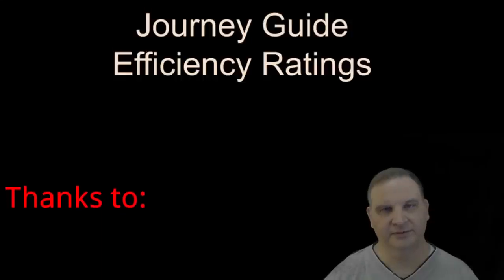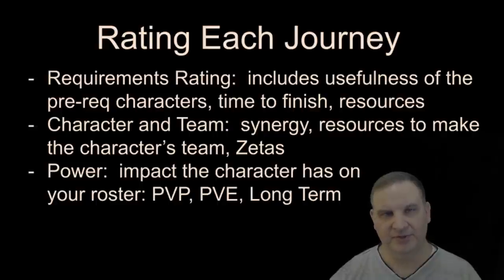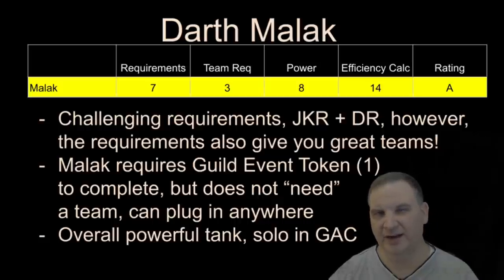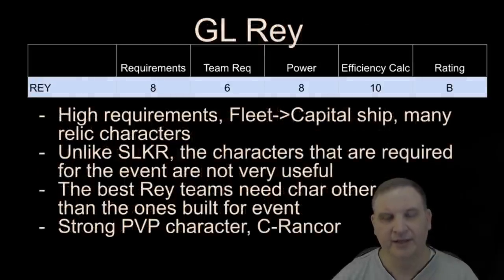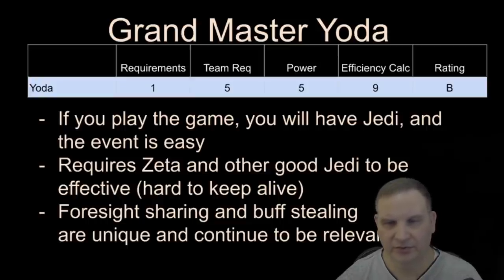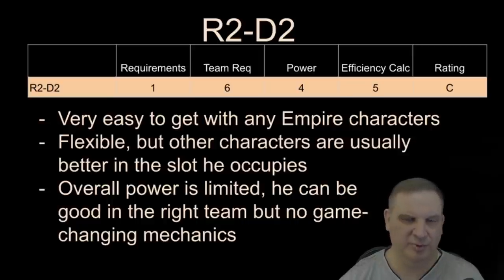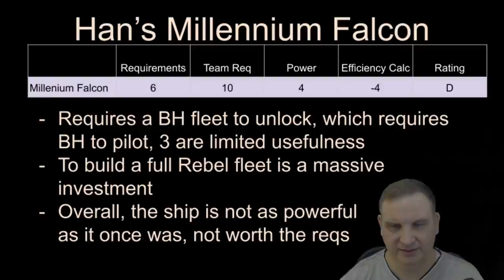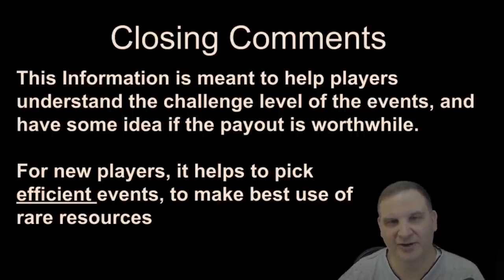Which Journey Events are EFFICIENT? SWGOH Journey Guide Analysis!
In this HOLOCRON, I create a method to evaluate the efficiency of the Journey events.  Deciding what projects to work on becomes easier, once a player can understand the difficulty of the event requirements, the challenge of making the character useful, and the POWER of the completed character.

0:00 Intro to Journey Event Efficiency Guide
3:45 Rating System
7:08 SLKR
8:25 Malak
9:25 Thrawn
10:25 Padme
11:50 Jedi Knight Revan
12:52 Sith Eternal Emperor
14:20 Jedi Knight Luke
15:55 GL Rey
16:50 GL Luke
17:52 Darth Revan
18:50 GMYoda
20:10 Emp Palpatine
21:20 Gen Skywalker
23:48 C-3PO
25:12 R2-D2
26:08 CLS
27:32 Chewbacca
28:24 BB-8
29:32 Chimera
31:00 Han's MF
32:05 JTR
33:36 Mando (Beskar)
34:25 "Not Mentioned" Journey Characters
35:45 COMMENTS PLEASE!!